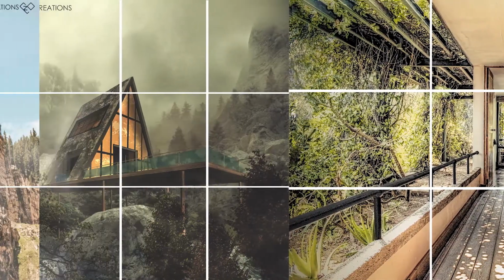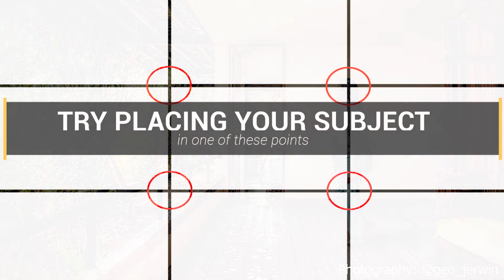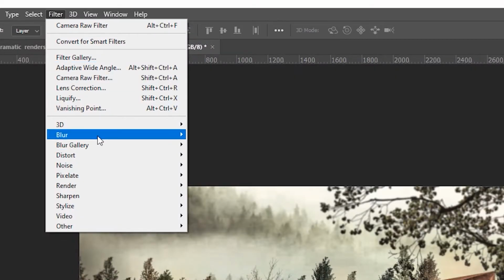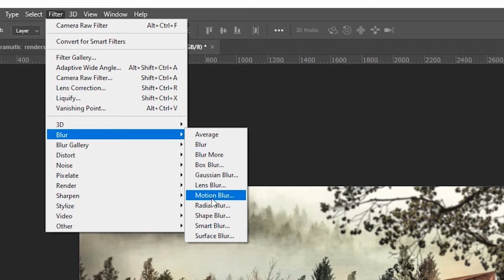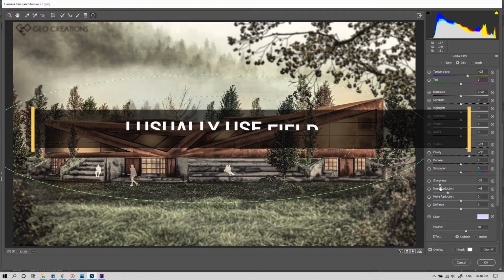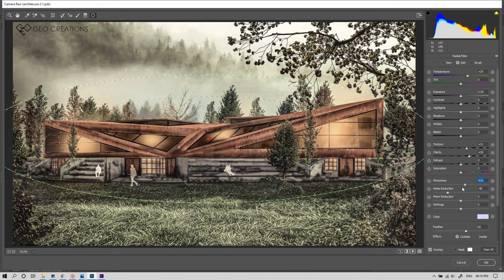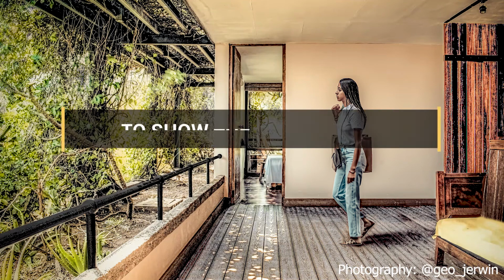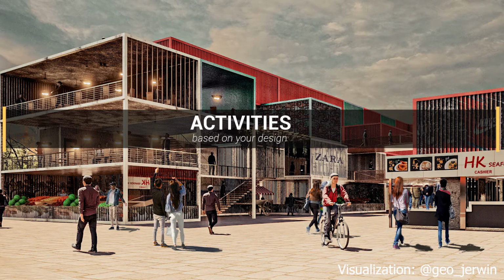The Ultimate Guide To compose renders | Composition techniques for architects | Geo Creations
The Ultimate Guide To compose renders || In this video We'll see, how to compose your views for architectural presentation or, composition in general. Also we are going to learn, how to set scenes properley. This video goes through the fundamentals and basics of composition. This will be useful, not only for architects but also photographers and other content creators.

Feel free to dislike if you didn't like the video and tell me the reason in the comments😊. Share this to people who will find this video useful.

Feel free to D.M me on Instagram for any suggestions or doubts.

Ciao.